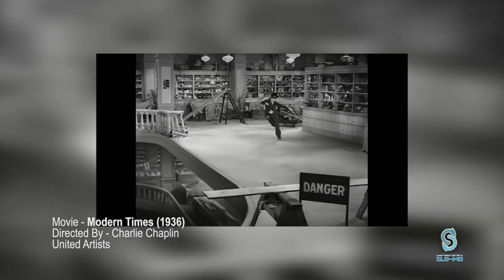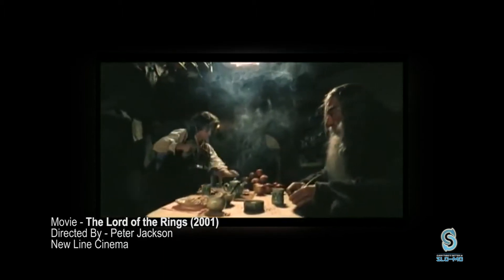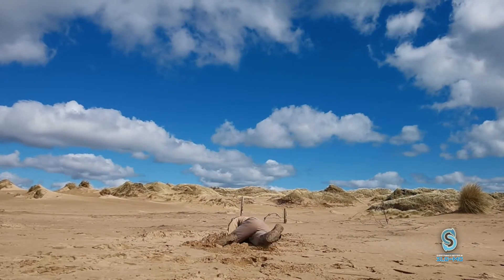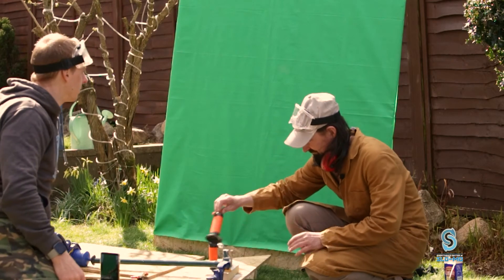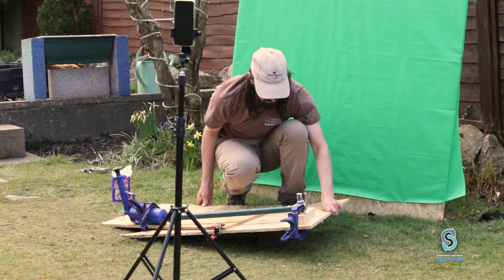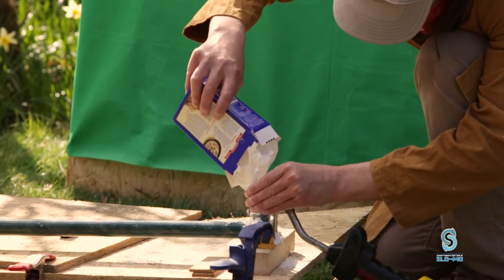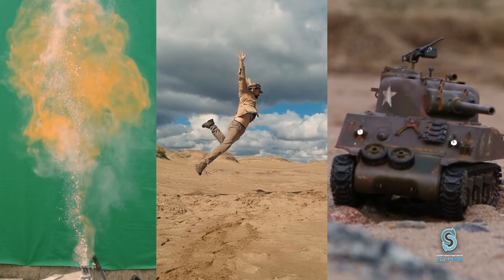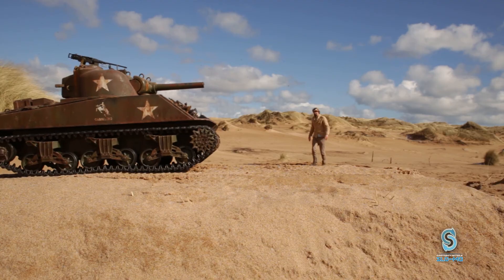HOW TO CREATE FORCED PERSPECTIVE USING MINIATURES AND PRACTICAL EFFECTS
LEARN HOW WE PULLED OFF A MINATURE FORCED PERSPECTIVE CINEMATICE SCENE,  IN THIS TUTORIAL VIDEO OF HOW DOES IT WORK?